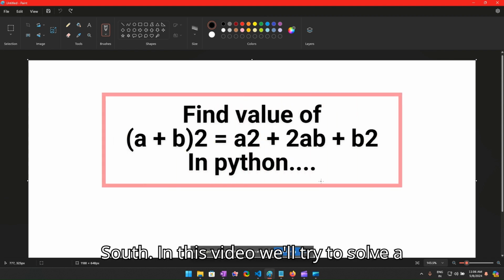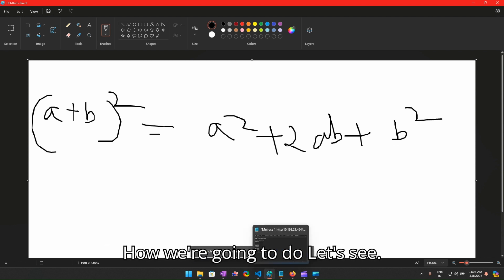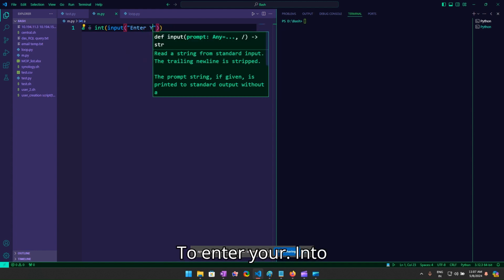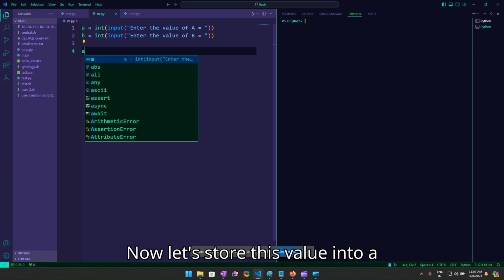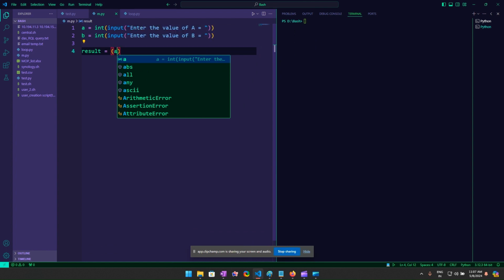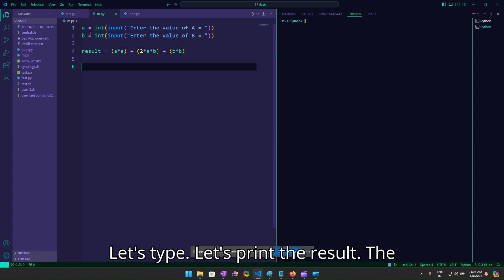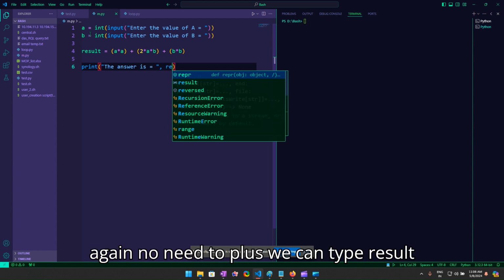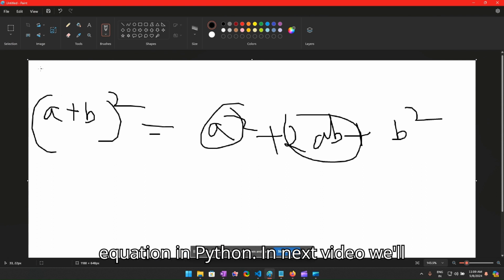Find Value of (a+b)2 in Python.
Welcome to Quite Simple, your go-to channel for all things tech! Our mission is to simplify complex technical concepts and make them easy to understand for everyone. From in-depth reviews of the latest gadgets and software, to step-by-step tutorials on how to use them, we've got you covered. Whether you're a tech enthusiast, a hobbyist, or just looking to learn something new, our videos are designed to help you stay up-to-date and get the most out of your devices.